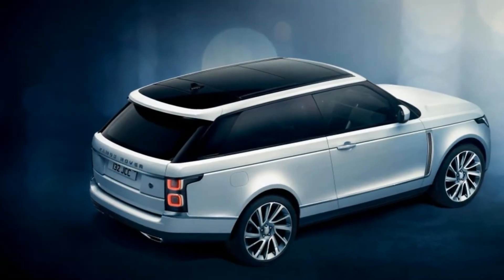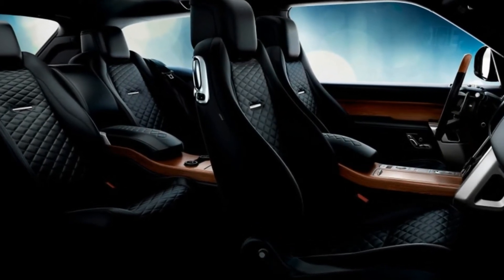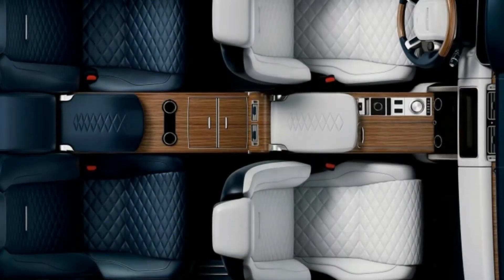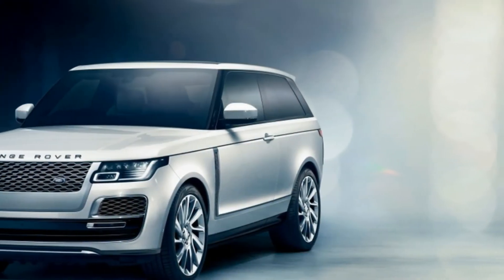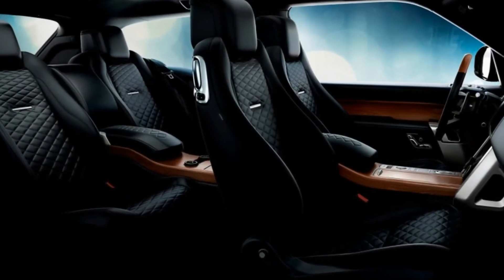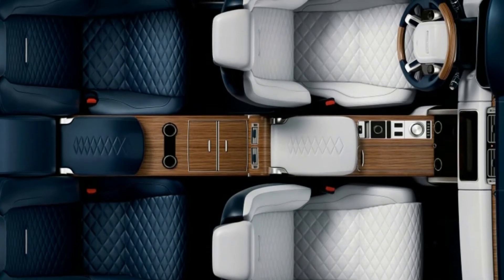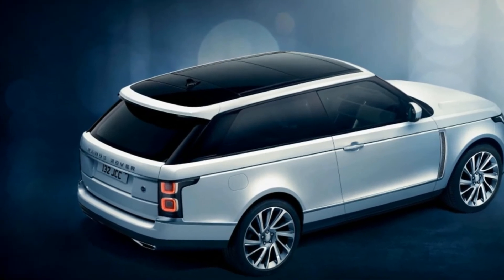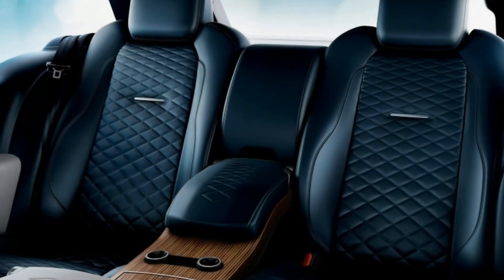2019 Range Rover SV Coupe Subtracts Doors, Adds Opulence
Designers performed cosmetic surgery on every body panel save the hood and lower tailgate. The power-close doors get fitted with frameless windows. The grille and side vents have been reworked in materials like Brunel Metallic mesh and Noble Chrome with Satin Indus Silver metal surrounds. Adepts in Birmingham, England's Jewelry Quarter, fashioned the "Range Rover" script front and back. This is the first Range Rover to offer a 23-inch wheel.